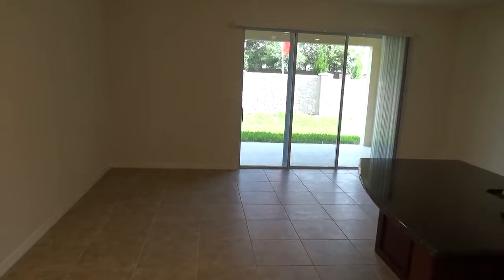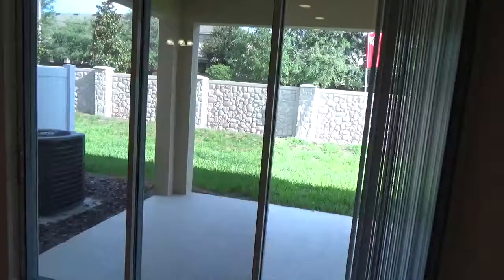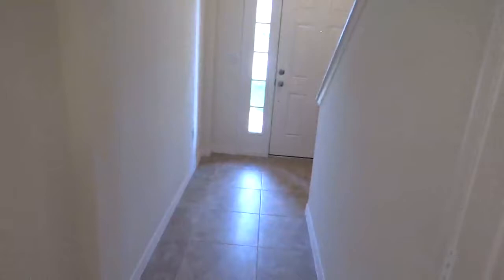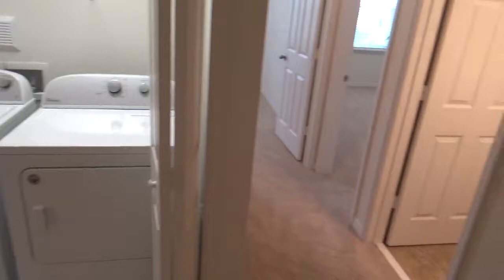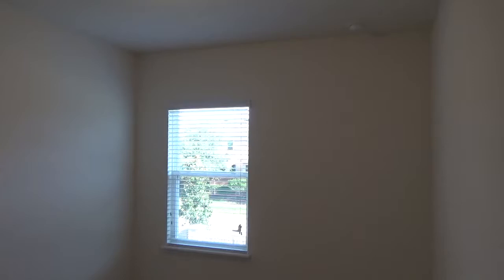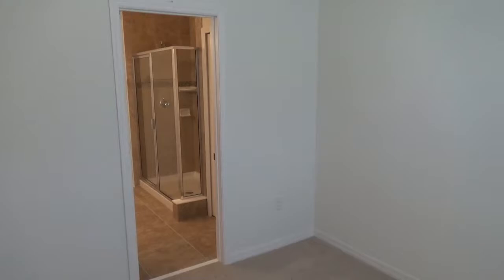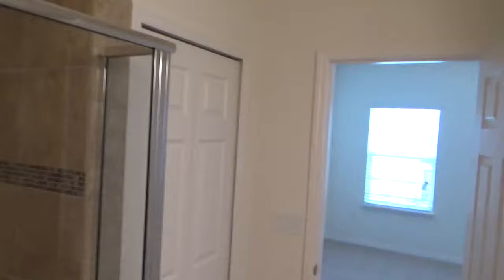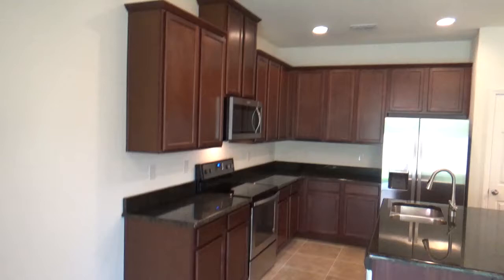Brand New Construction Town Home In Mitchell Creek Community in Oviedo!!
Brand new construction town home in the community of Mitchell Creek! This 3 bedroom, 2.5 bath, 1,494sqft, two-story town home is brand new and ready for you to call home! The town home features an open floor plan with tile floors throughout the first floor living area, kitchen and dining room, all bathrooms and the inside utility room. The kitchen features upgraded 42" cabinetry, granite counter tops, plenty of cabinet storage, counter top and preparation space, large kitchen island, closet pantry and brand new stainless steel appliances including the refrigerator, stove, over-the-range microwave, dishwasher and disposal. With views of the backyard through the sliding glass doors, the kitchen, living room and dining room enjoy plenty of natural light and an open and expansive feel. On the second floor, you will find the master and guest bedrooms, guest bath, inside utility room and plenty of storage in the multiple linen closets. The master bedroom suite is separated from the guest rooms giving it a very private feel and with en-suite bath featuring dual vanity sinks, glass enclosed shower, large walk-in closet and plush carpeting it is everything one could ask for in a master bedroom! The guest bedrooms are each well-sized with reach-in closets and easy access to the guest bathroom. A one-car garage,covered patio overlooking the backyard and high efficiency AC and hot water heater round out this new construction town home. With easy access to Alafaya Trail, Mitchell Hammock Rd, UCF, Rollins College, Waterford Lakes Towne Center, Siemens, Research Park, shopping, dining and entertainment this is a wonderful place to call home!

We run a comprehensive check of your criminal background, credit history, and rental history. If you have certain prior felonies or any evictions, your application will be denied. We will require that our residents make at least three times the monthly rent and can provide proof of income and identity.

To view all of our listings, visit our